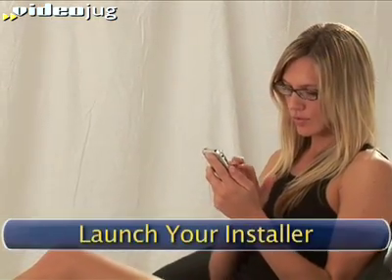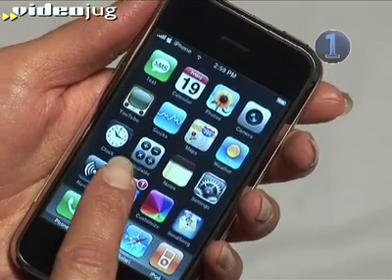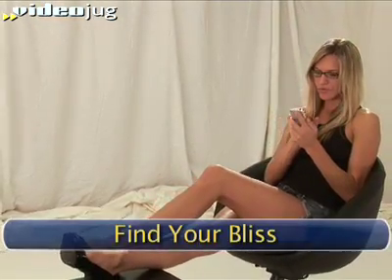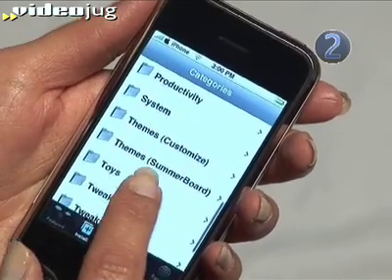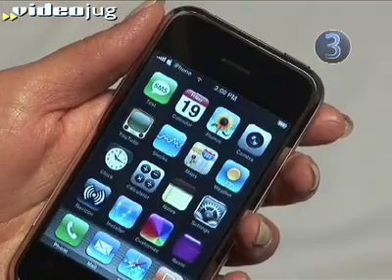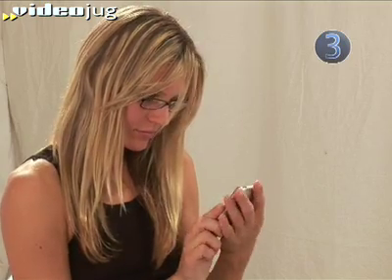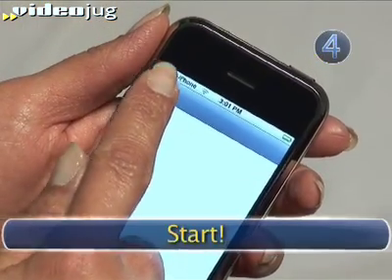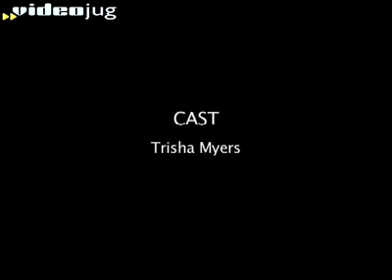How To Enjoy Private Time With Your iPhone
You already know that your iPhone is the greatest mobile communications device on the planet, but did you know that it can also be the best date you've ever had? Just four steps stand between you and a perfect Saturday night.